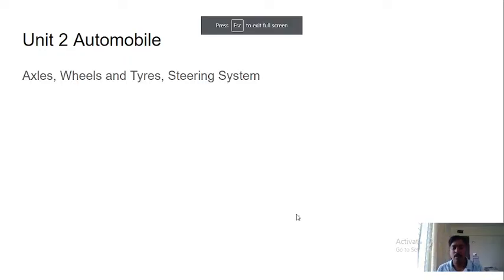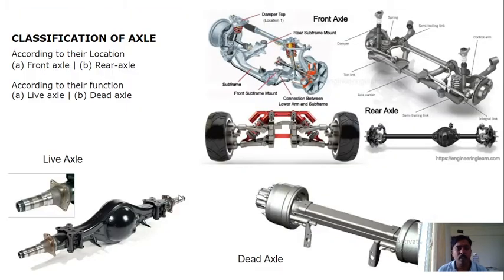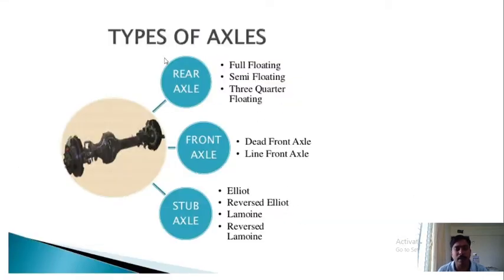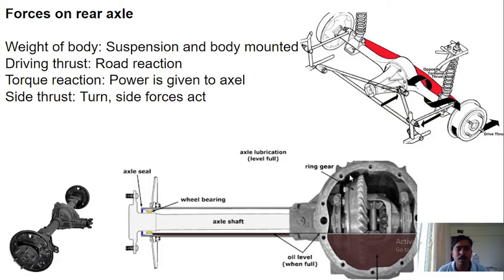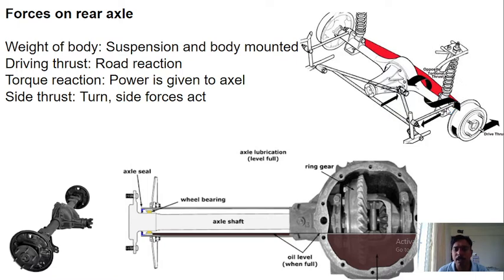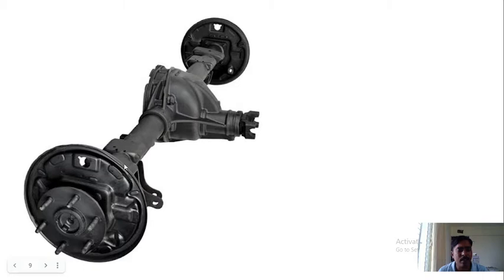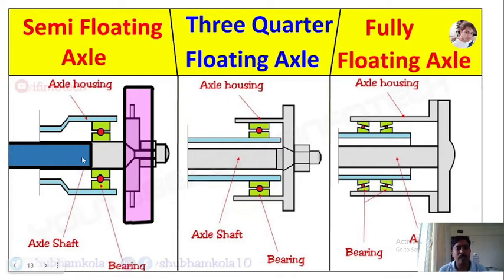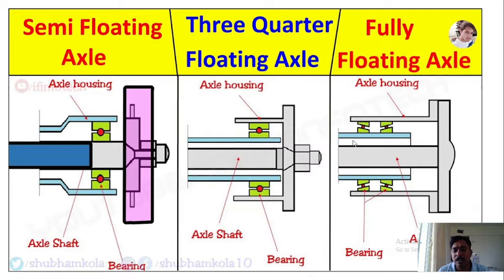Rear axle type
Rear axle type Atumobile